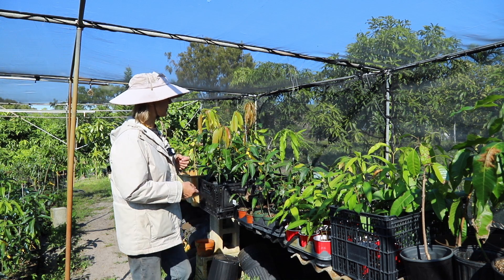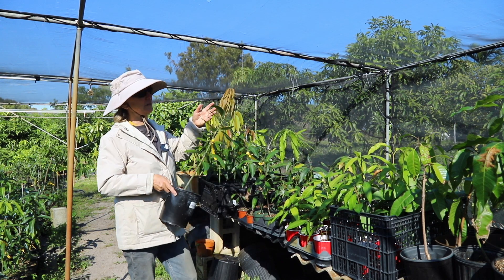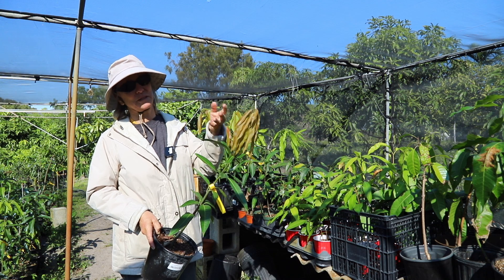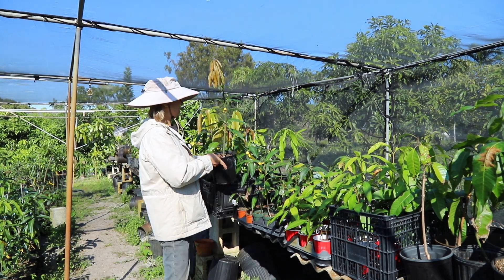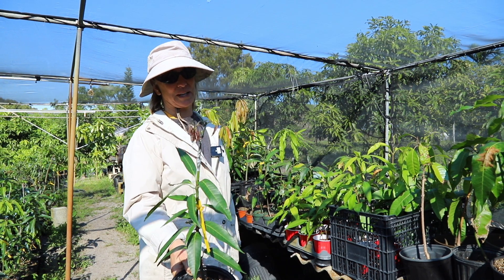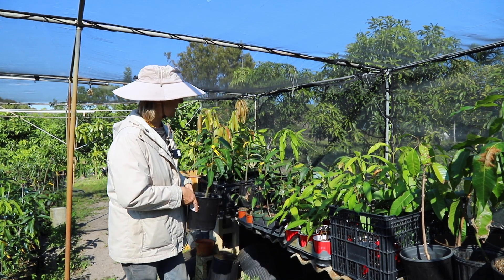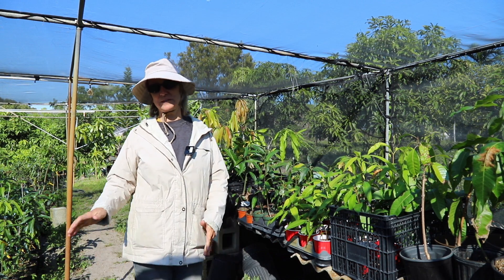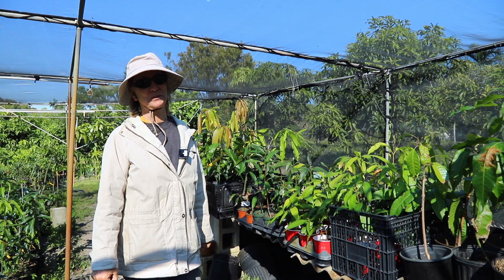Monday Minute- Mango Grafts and Cold Weather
We got another cold snap over the weekend at Truly Tropical! Chris talks about what this means for newly grafted mango trees.